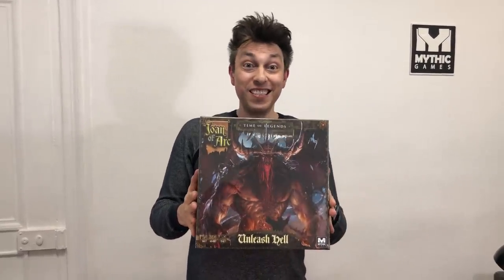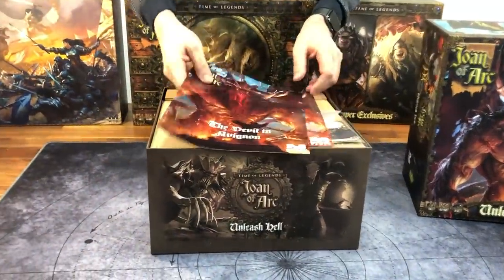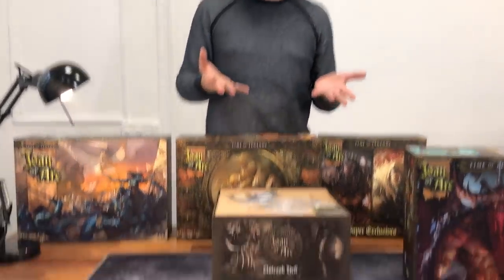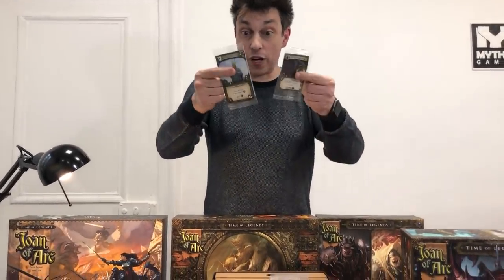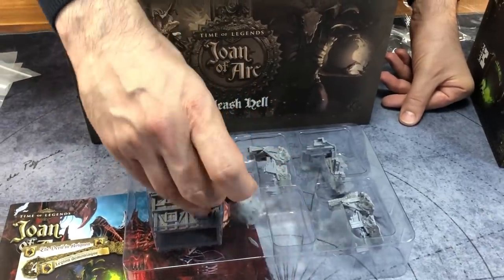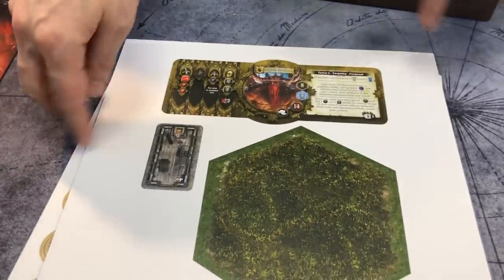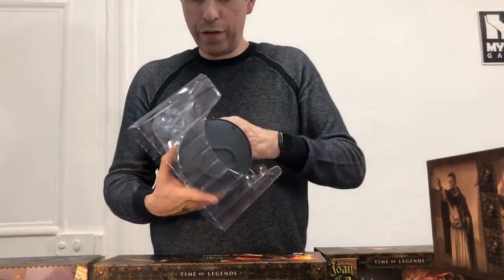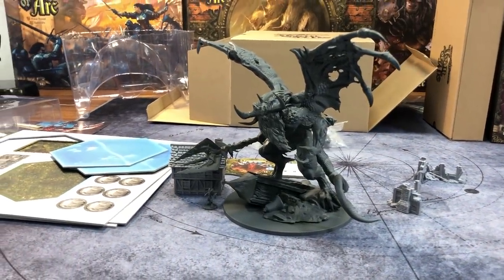UNLEASH HELL Preview - Time of Legends: Joan of Arc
Will you side with the light or the darkness? The battle between Holy and Unholy is unleashed as Leo delves into Unleash Hell expansion for Time of Legends: Joan of Arc!

The GIGANTIC Devil brings with him a Demonic Legion which brings ruin down upon the towns in their way.  New tiles, scenarios and rules expand on the gameplay in the core Time of Legends: Joan of Arc game and offer a huge opponent for the forces of good.